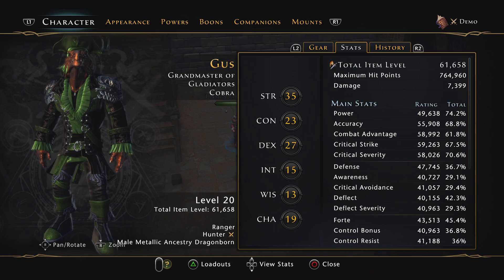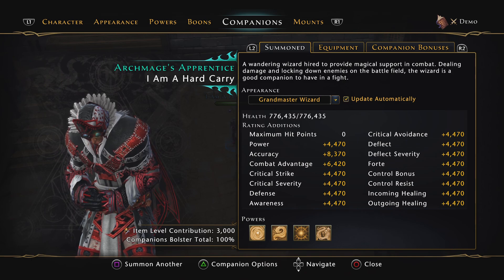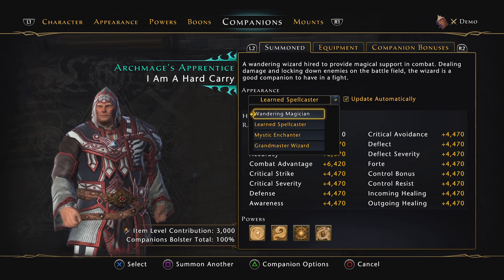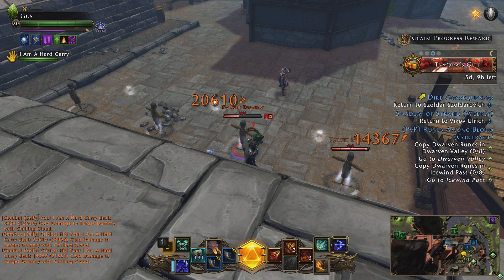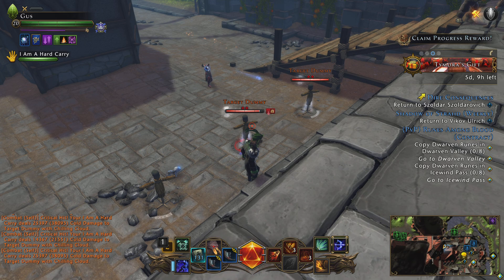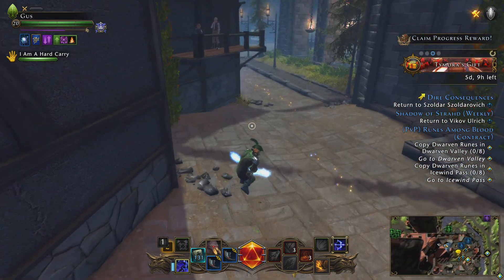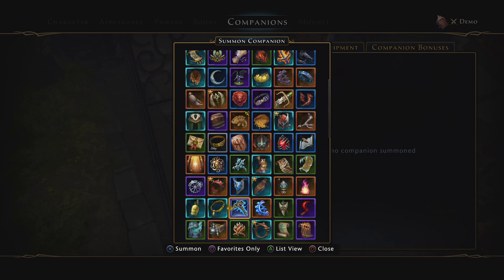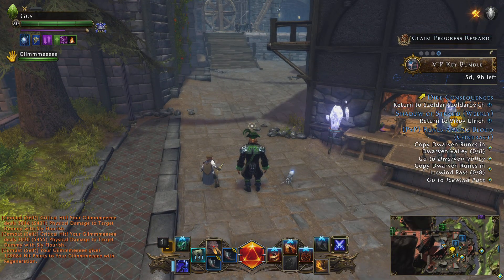Neverwinter Showcasing The Archmage's Apprentice Companion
His equip bonus is a 7.5% speed boost. Forgot to mention that.